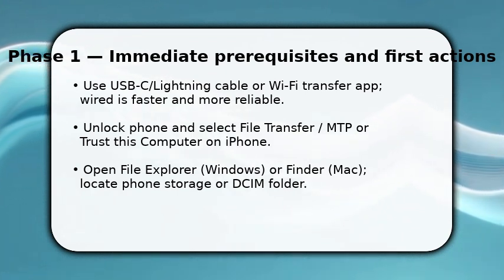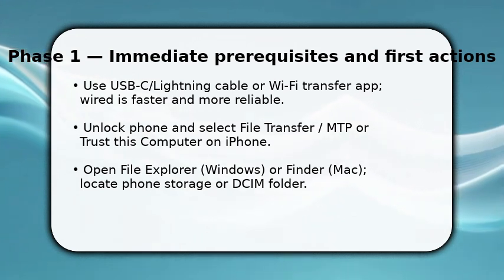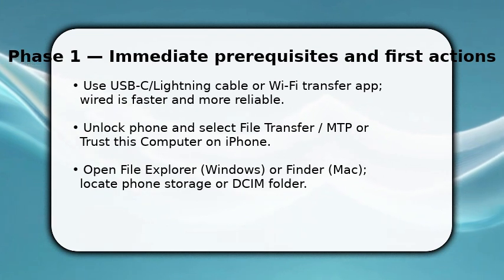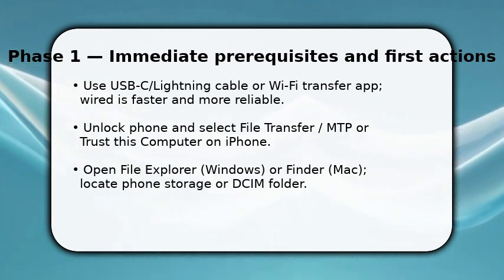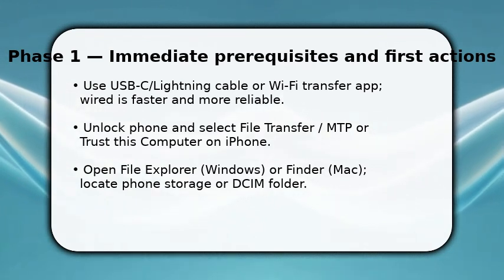How to Save Data in Laptop from Phone - Step by Step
How to Save Data in Laptop from Phone - Step by Step | 🔒 Surfshark VPN Deal — Stay private and secure. $1.99/mo + 3 Months Free ▸

Learn the essential steps to transfer and save data from your phone directly onto a laptop. This video guide covers various methods including using cloud services, USB connections, and third-party software for an efficient device synchronization process.

save data, transfer files, laptop syncing, cloud storage, USB connection, third-party apps, device compatibility, data migration